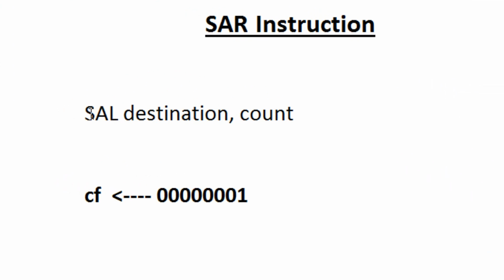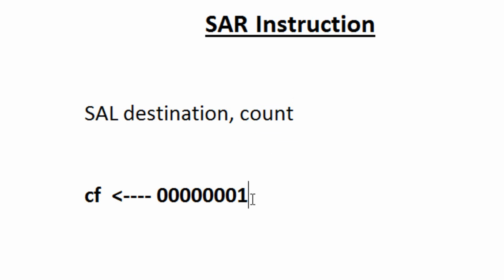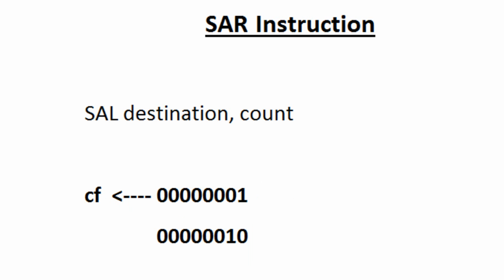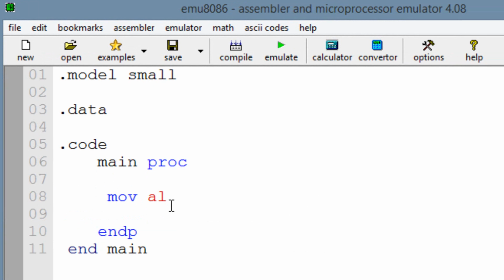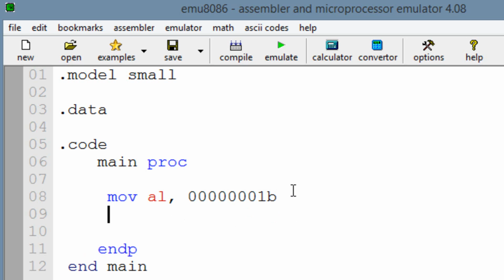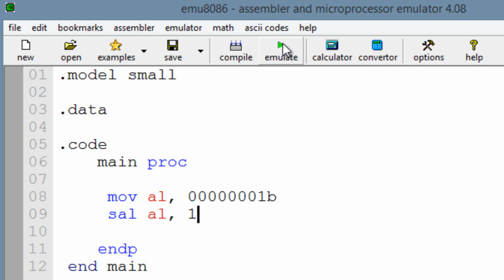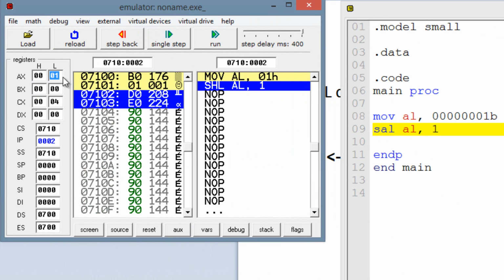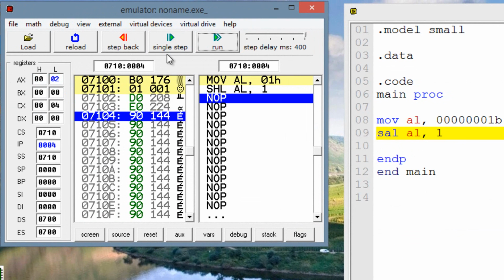Assembly Language Programming Tutorial - 47 - SAL Instruction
Rasim from Rasmurtech.com give us another tutorial on Assembly Language Programming . In this tutorial Rasim shows us how to use the SAL Instruction.